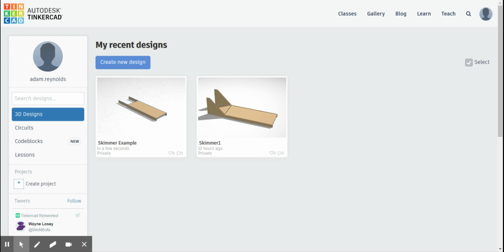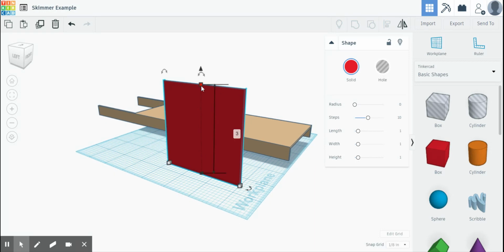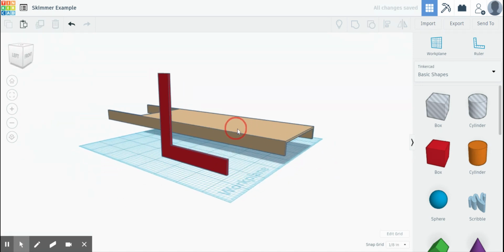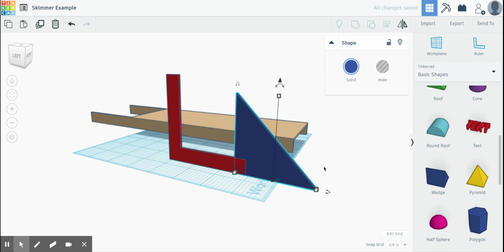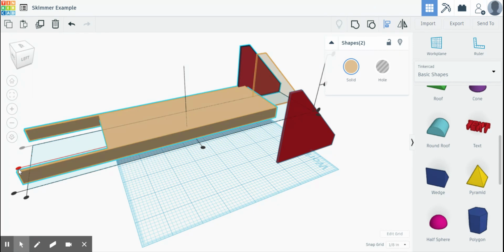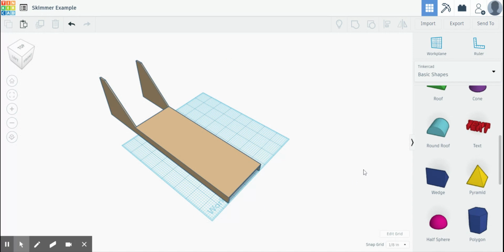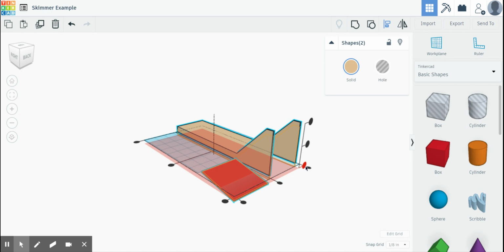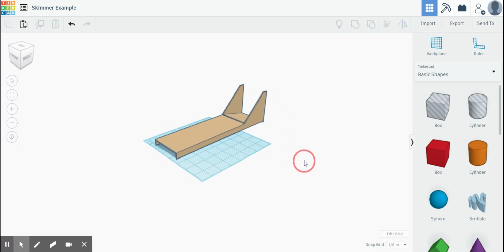Tinkercad with Mr. Reynolds: Skimmer Day 2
Follow up from 1st video, adding fins and air flap of Skimmer